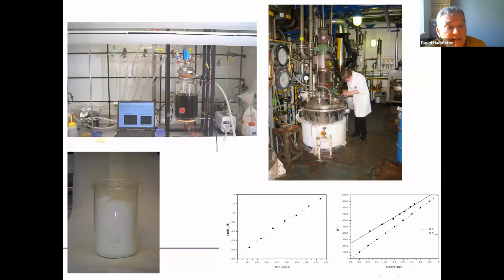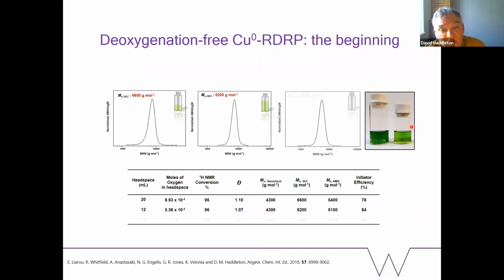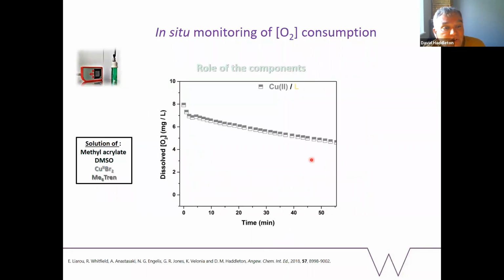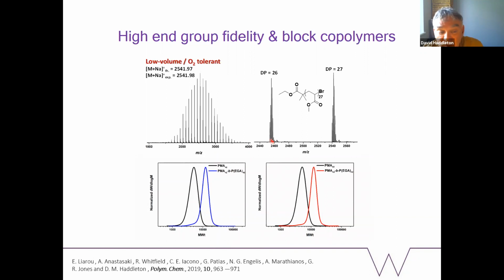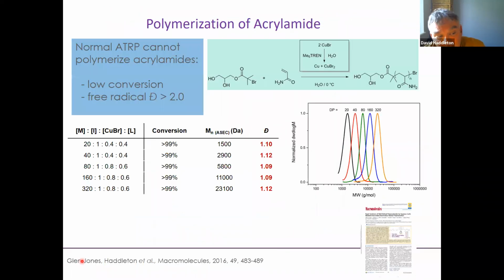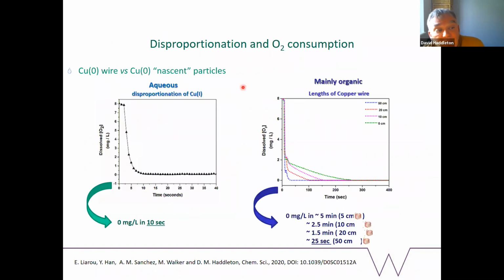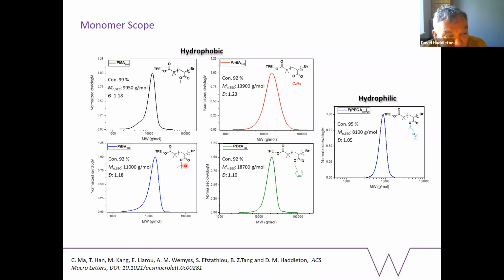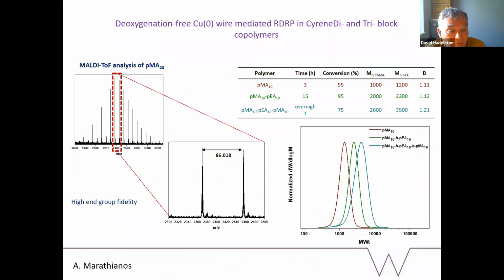RACI QLD Polymer series #2 | Prof David Haddleton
Join Prof David Haddleton (UK) discussing his esteemed career in controlled polymer synthesis.